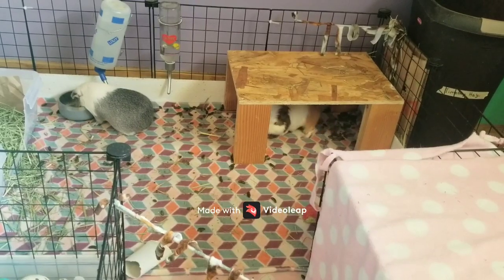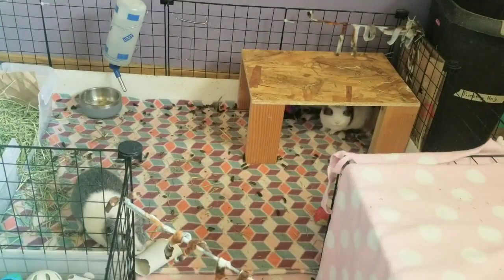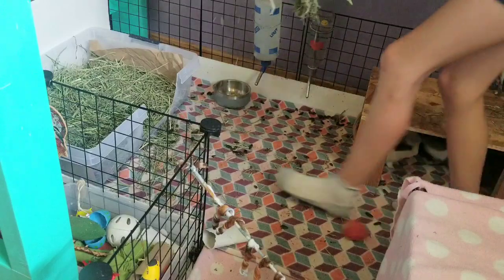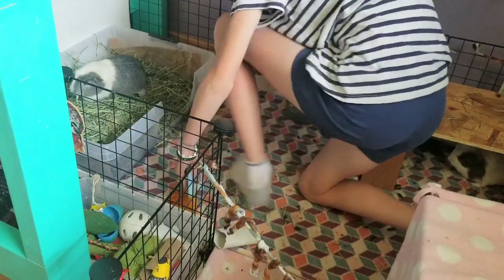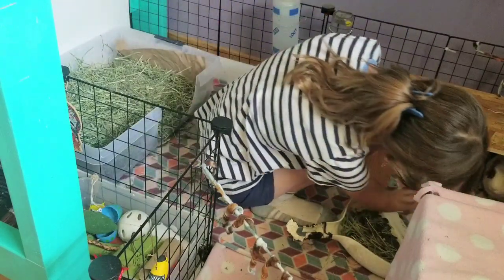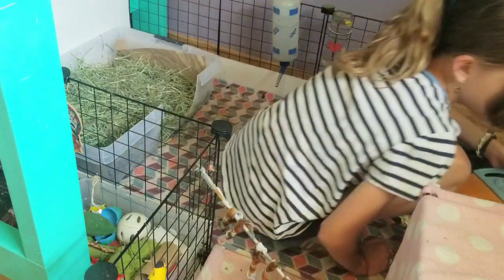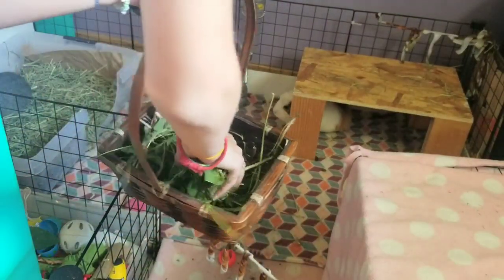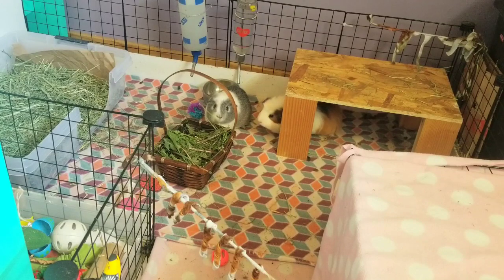Afterschool routine with my guinea pigs